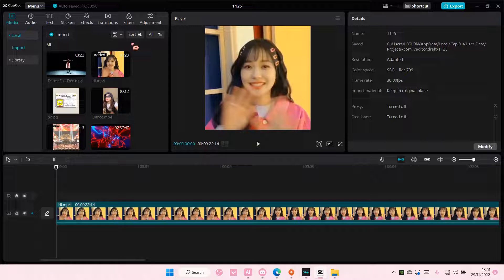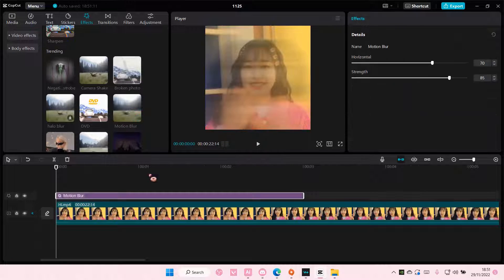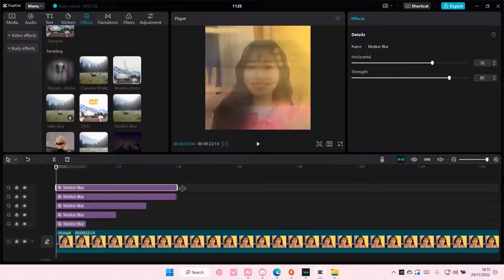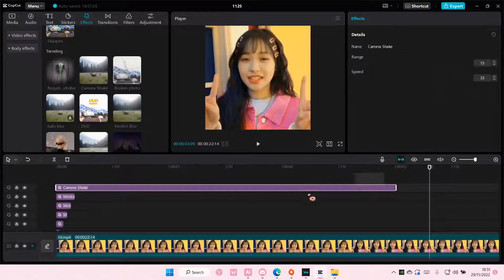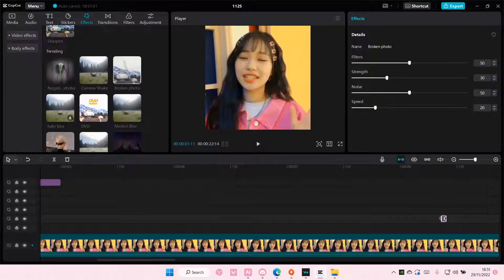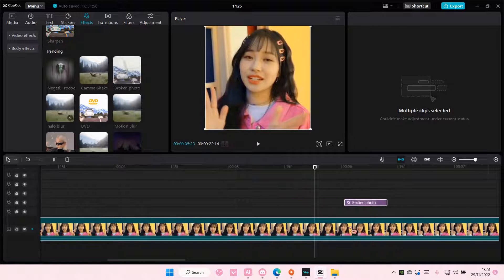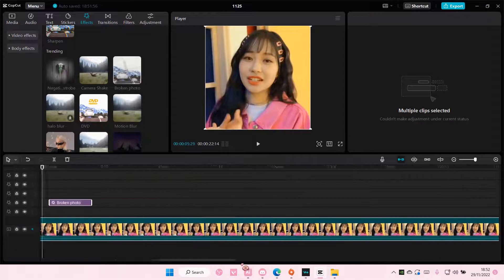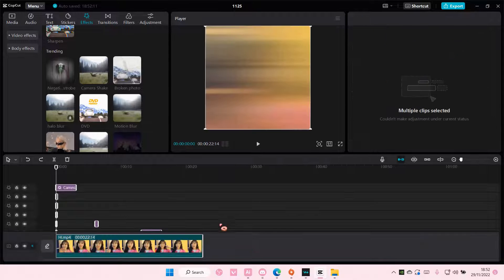How To Select All In CapCut PC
Select all in CapCut PC by watching this tutorial.